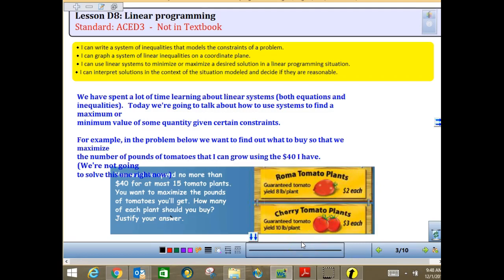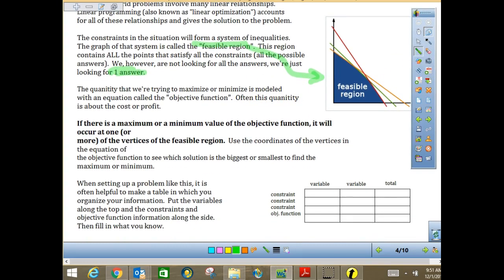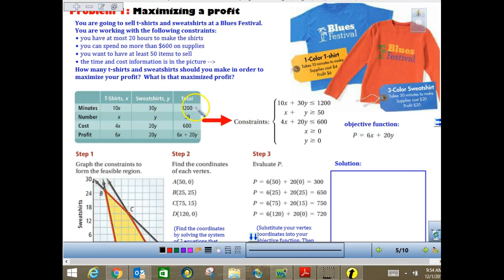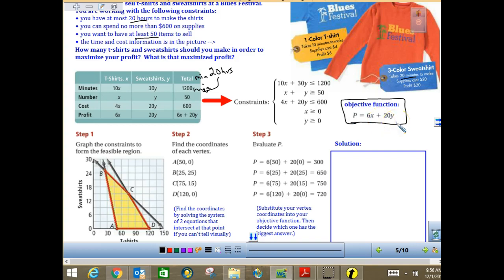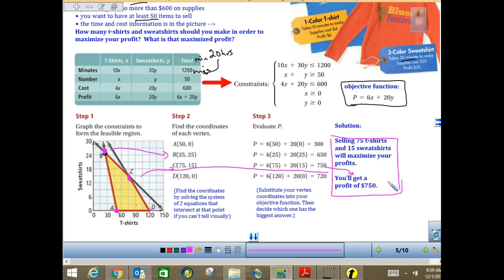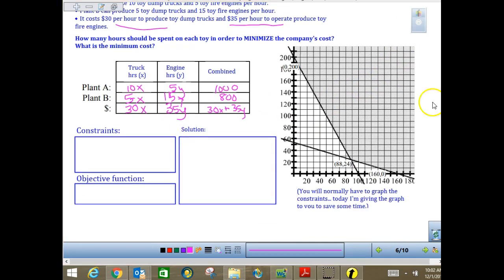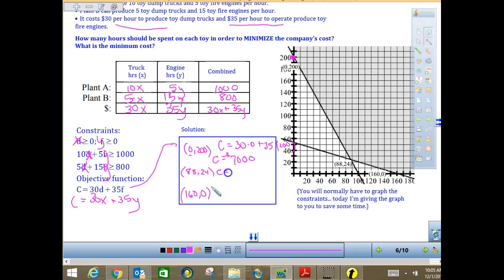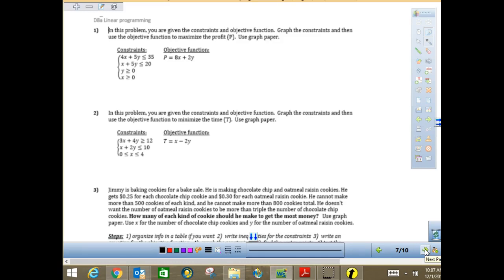D8 Algebra Linear programing 2017